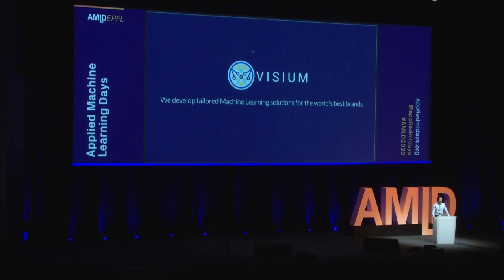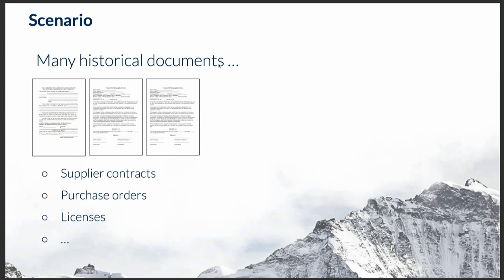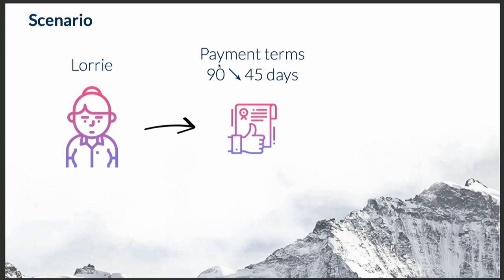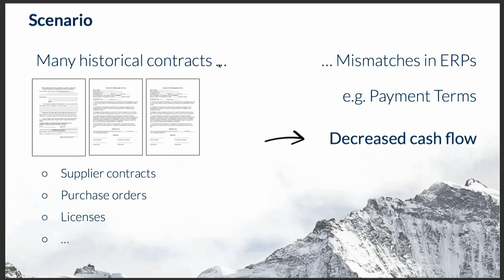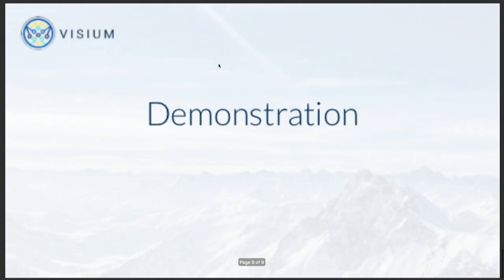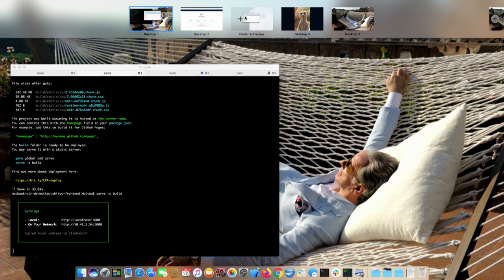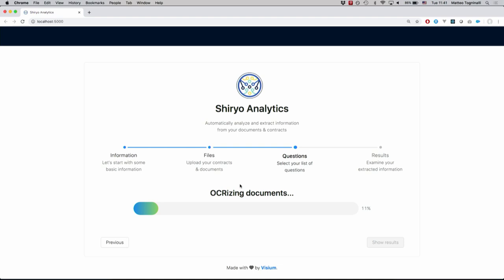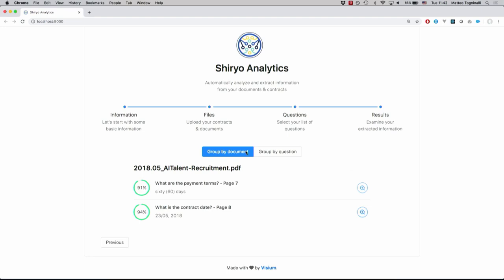Interrogating Legacy Documents with AI | AI & Industry | Matteo Togninalli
Matteo Togninalli – COO, Visium